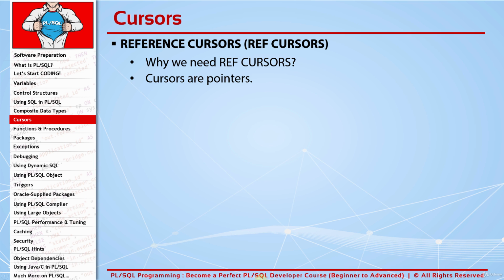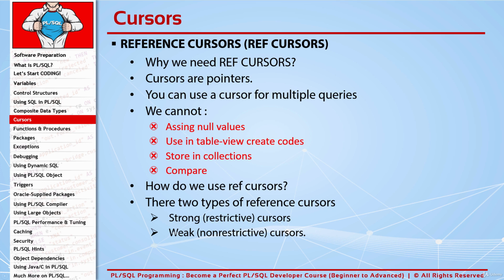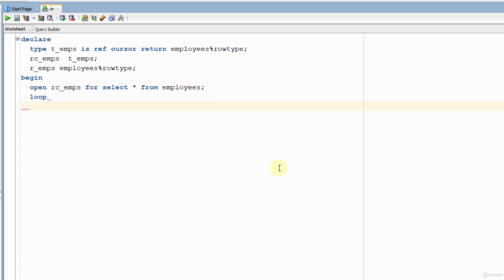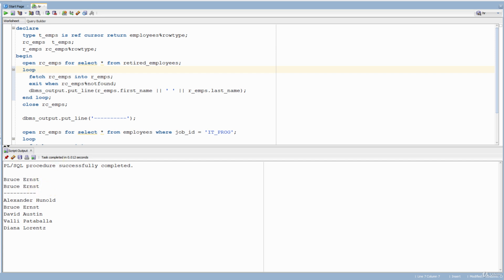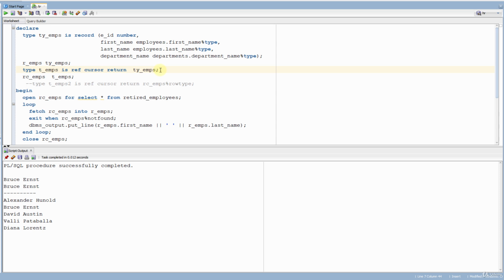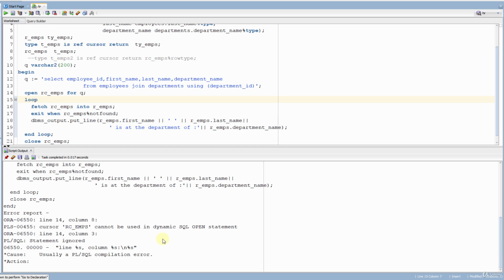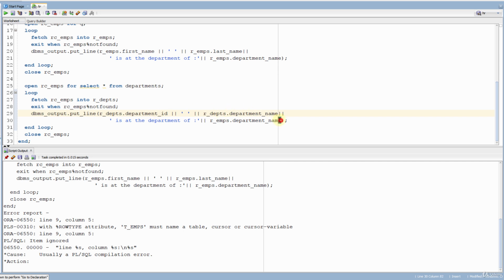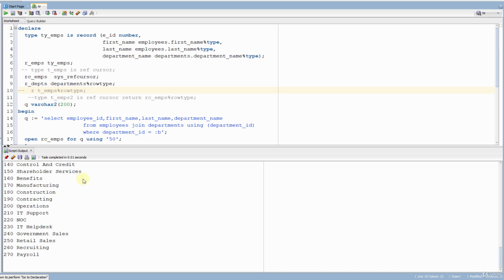93 Reference Cursors